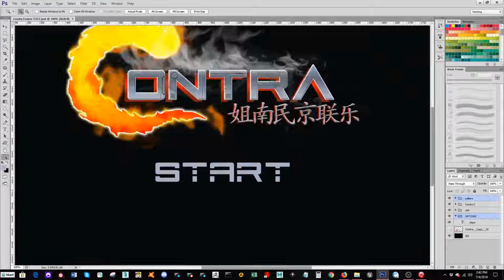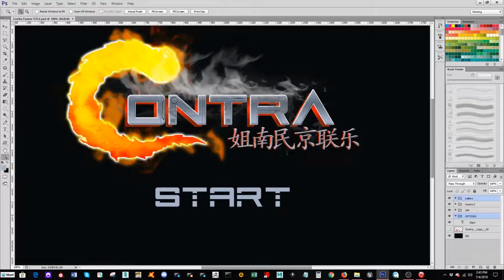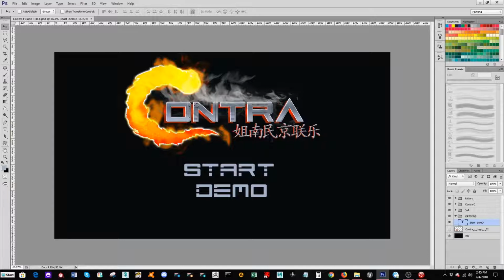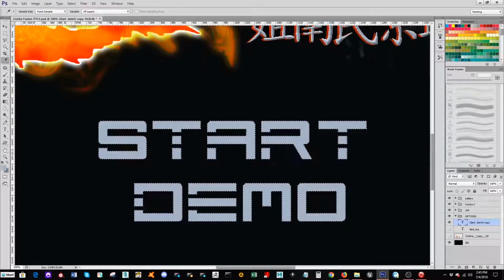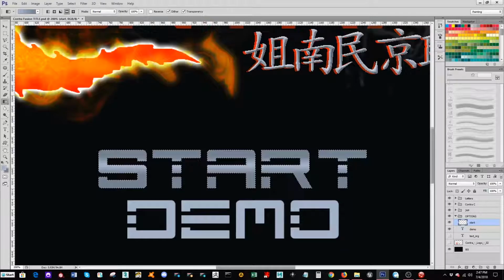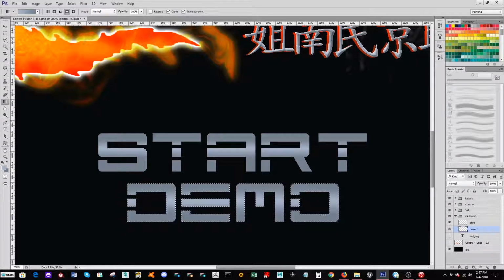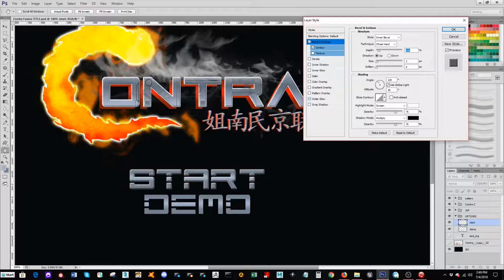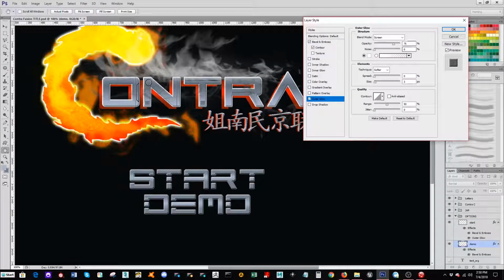Contra Fusion Demo Dev Diary PREVIEW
This is a demo being made with Clickteam Fusion 2.5.